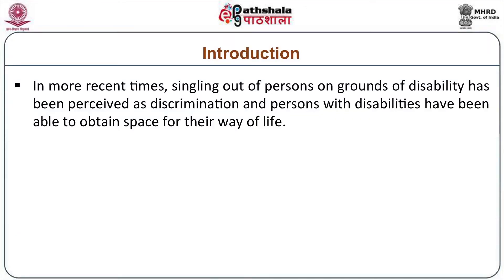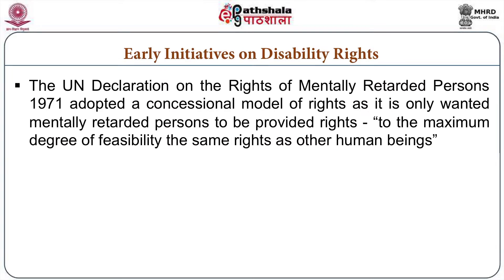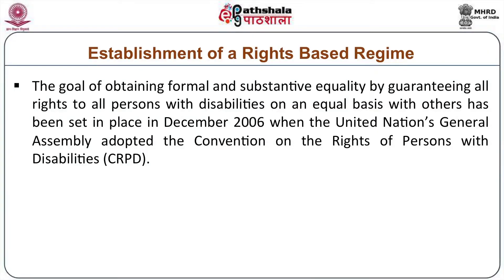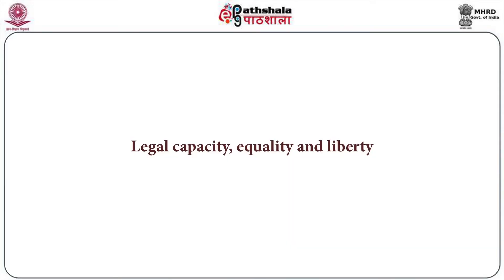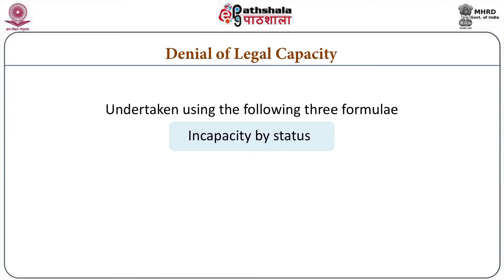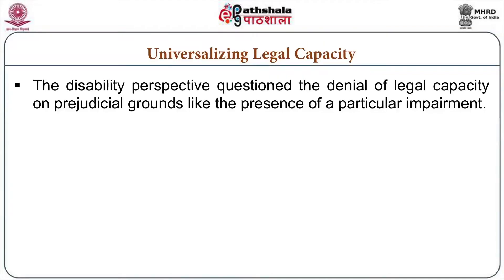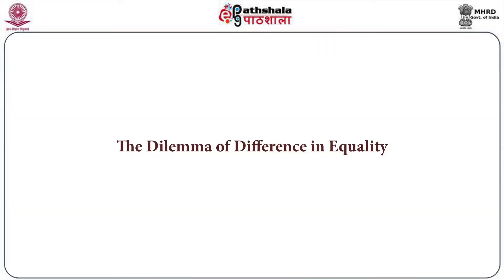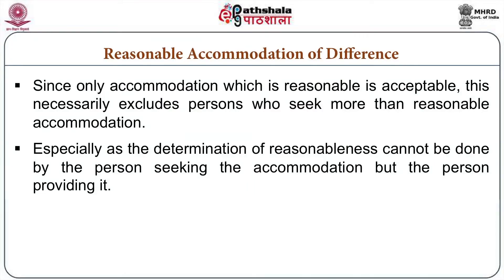M-10. The Disability Perspective on Legal Concepts